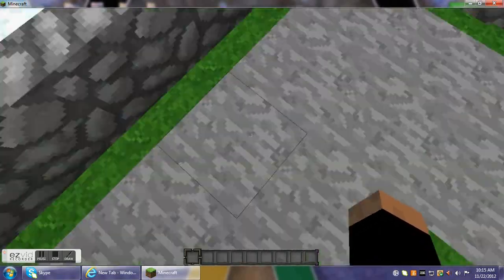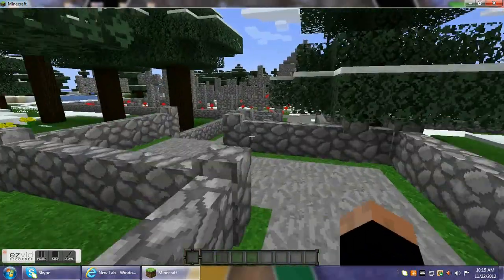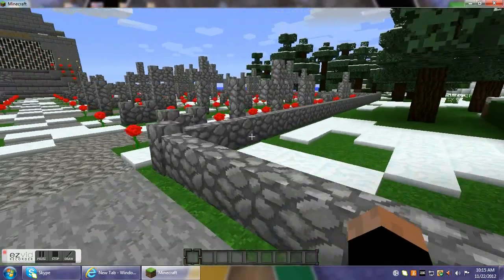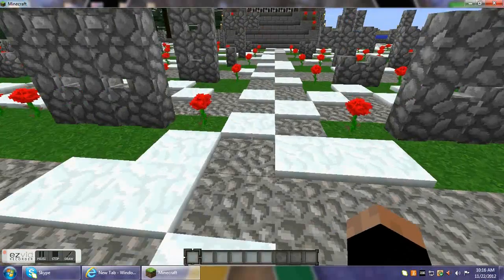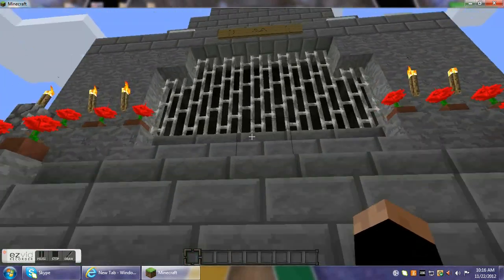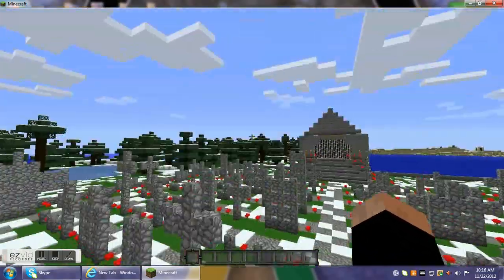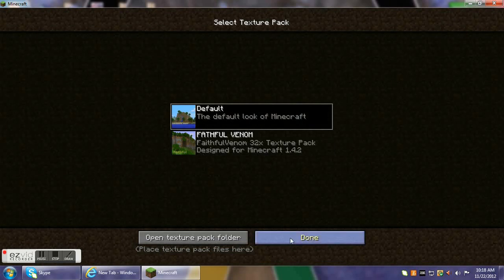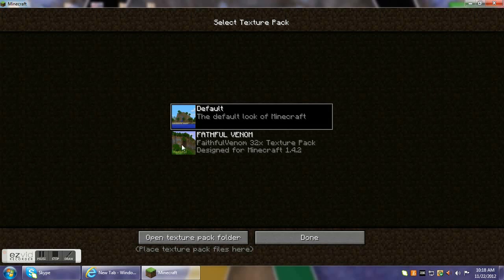MINECRAFT THE PHANTOM OF THE OPERA Part 2 THE GRAVEYARD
This is the update for my phantom of the opera peacful map the new additon of the graveyard is
music credit to: Andrew Lloyed Webber